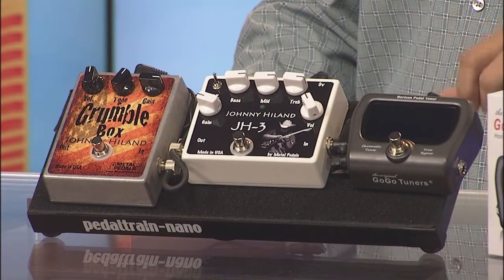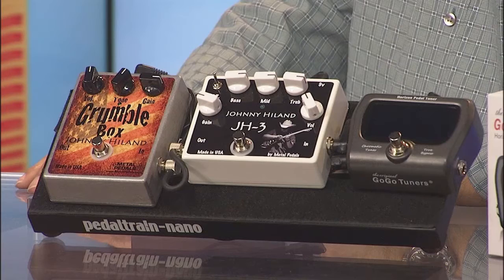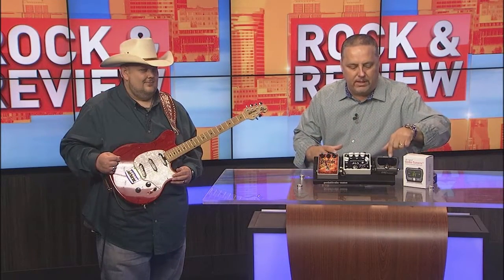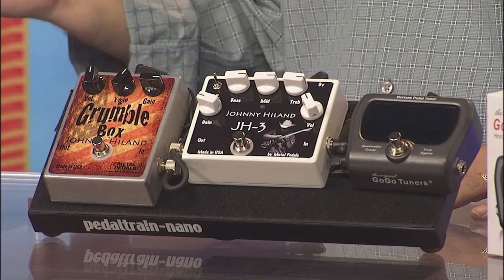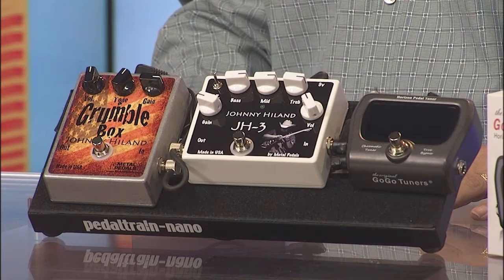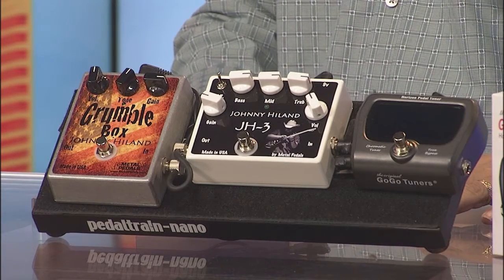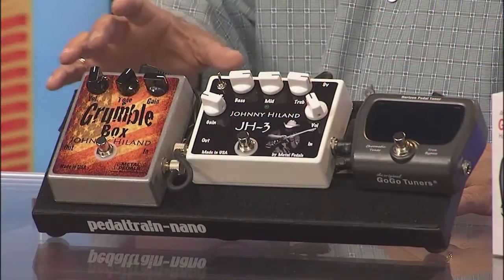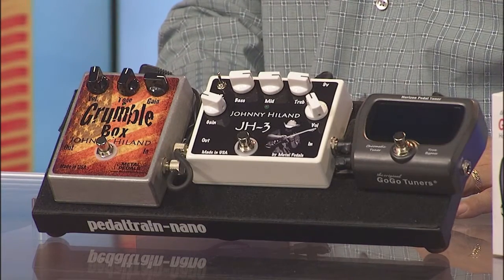Johnny Hiland - GoGo tuners & Metal Pedals - Rock & Review with Eric Dahl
Johnny Hiland, world famous Chicken Pickin' guitarist, joined the FOX 17 Rock & Review to talk about the new Horizon GoGo tuner, his signature Metal Pedals, TrueFire guitar lessons and the re-release of his album "Loud and Proud." Johnny is touring this fall and winter and has a new album in the works.